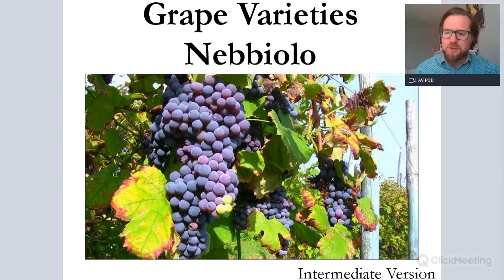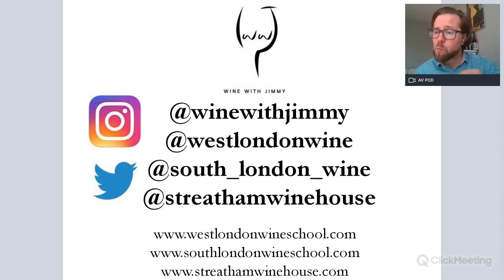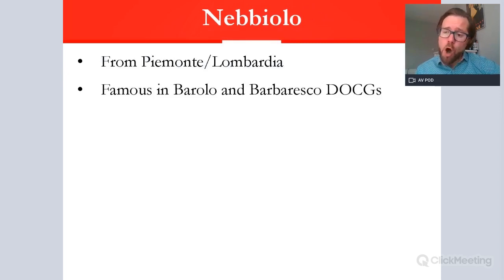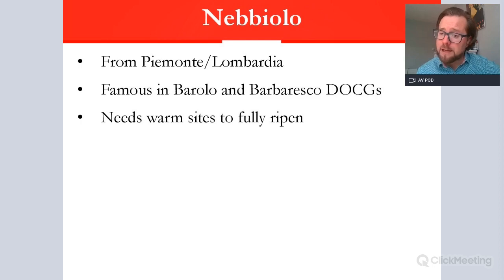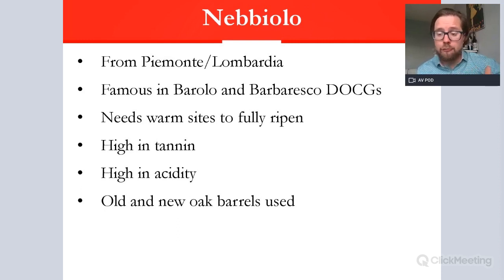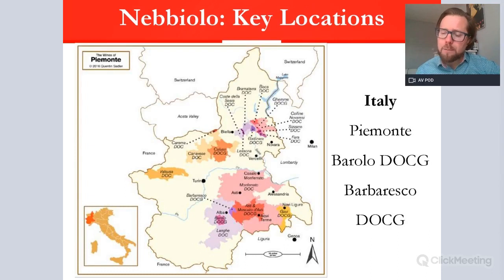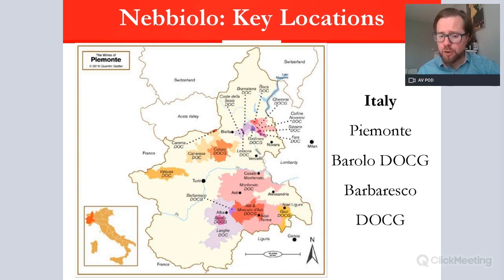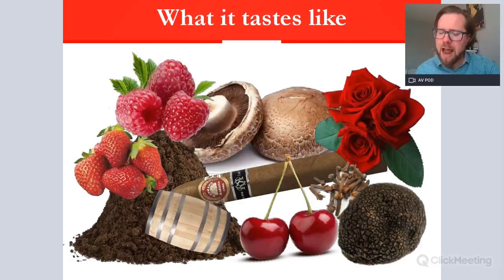Grape Varieties - Nebbiolo Intermediate Version ideal for WSET Level 2 Wine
Start your journey with our WSET Level 2 mock exams, available

In this video I take you through the 'King of grapes, the grape of Kings' Nebbiolo from Piemonte in Italy

This is ideal for WSET Level 2 Wine

If you would like to view the more in-depth version you can view the Advanced (22 mins) version

We have many more study resources available on Jimmy Smith's ONLINE WINE COURSE REVISION PORTAL - are you after access?

Maps for this video are courtesy of the Wine Scholar Guild and are used in West London Wine School's Italian Wine Scholar courses.